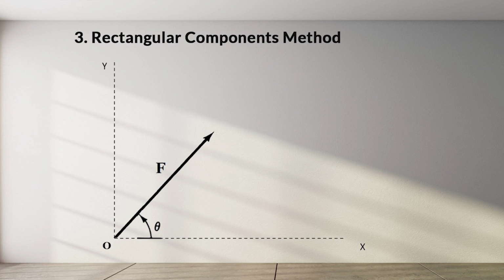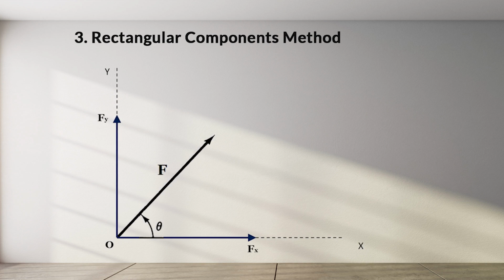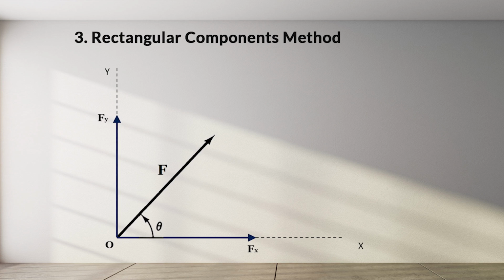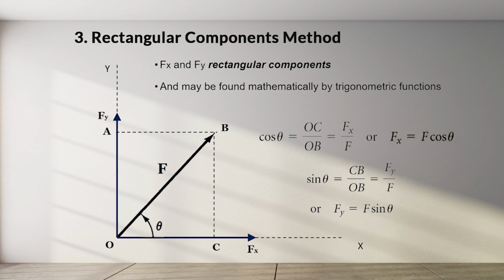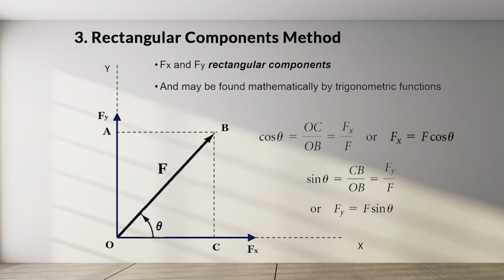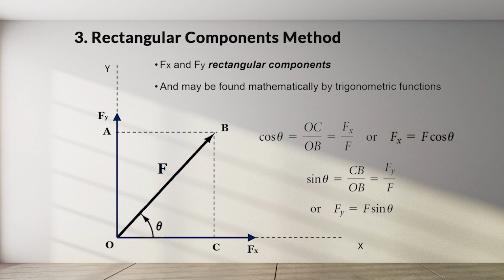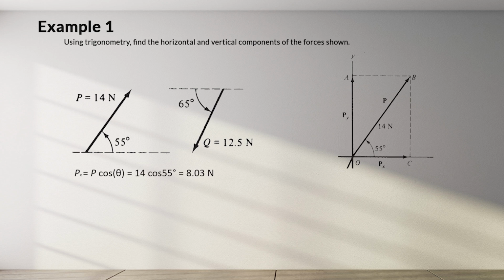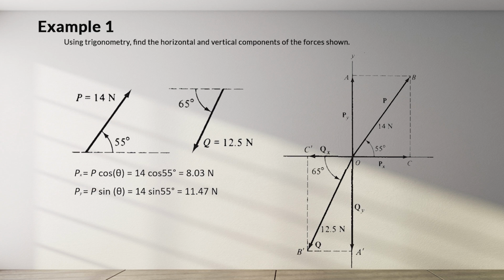2.3 Method of Resultant Part 2